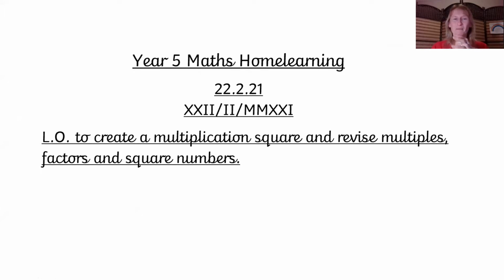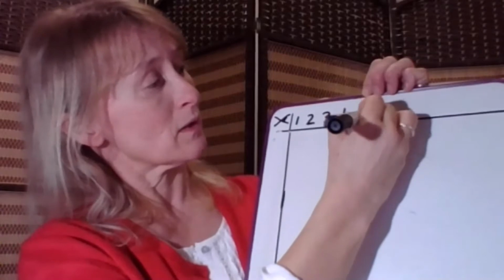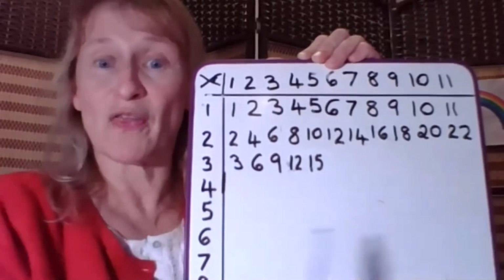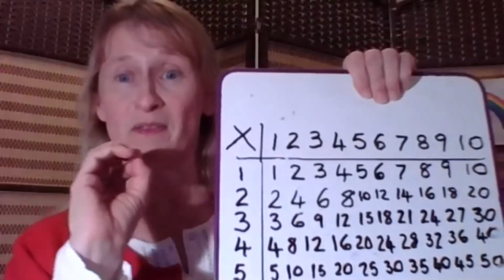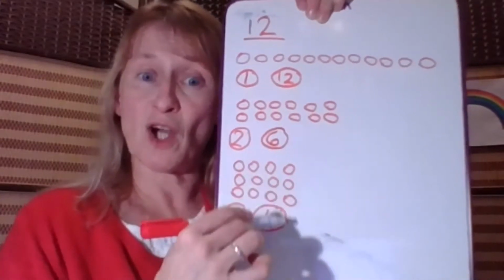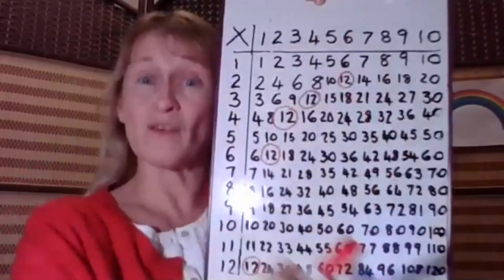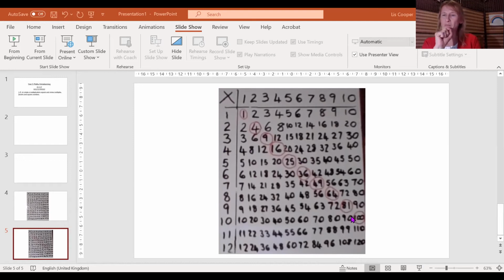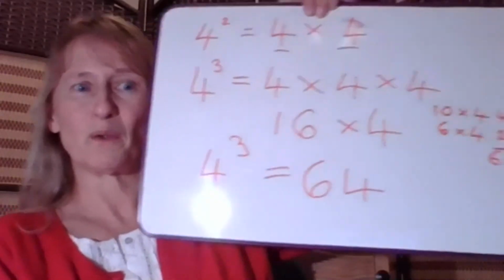Year 5 Maths learning 22 2 21 factors, multiples and squares